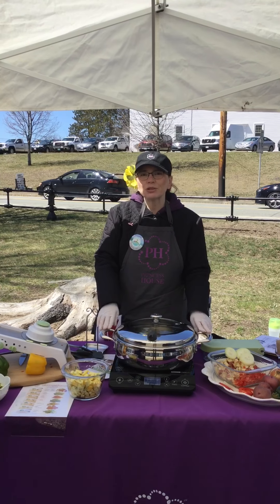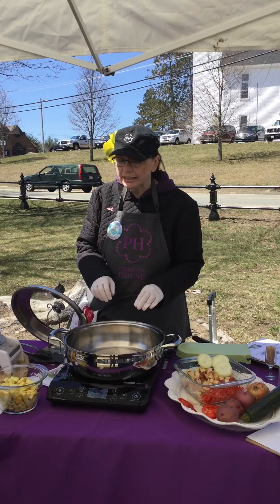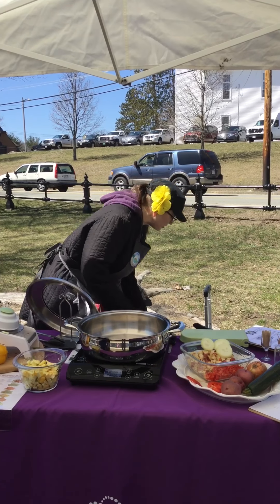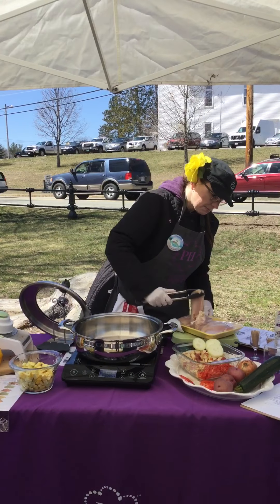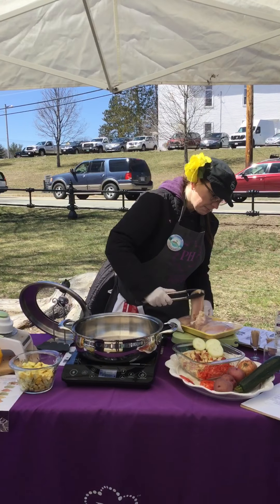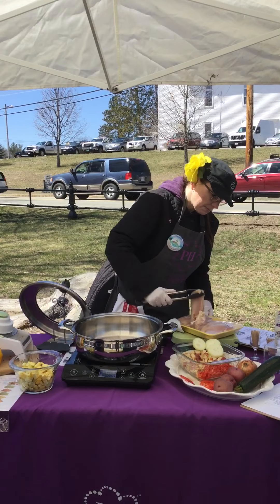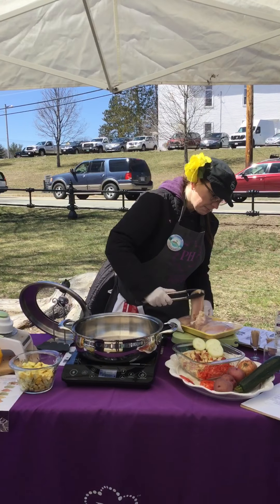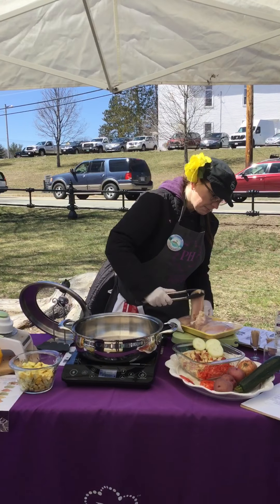One Pot Wonder using our 14” Vida Sana skillet- no butter or oil needed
Love our Vida Sana line of cookware!! They will help you create healthy behaviors for you and your family! Cooking with them will cause the food to retain 67.4% more nutrients.